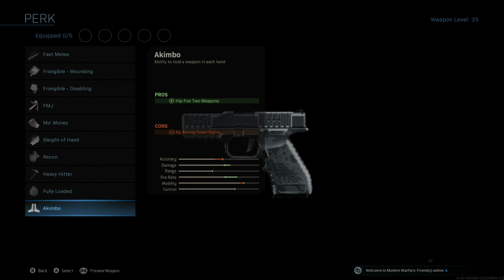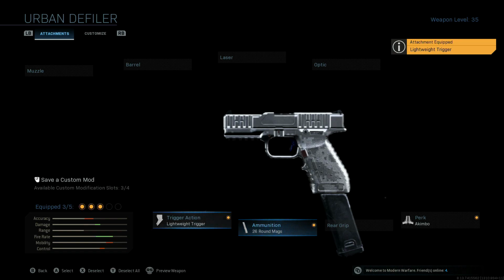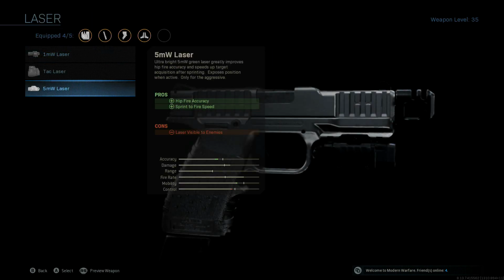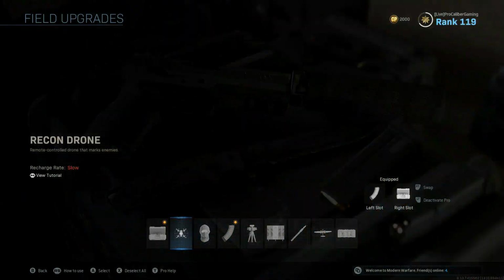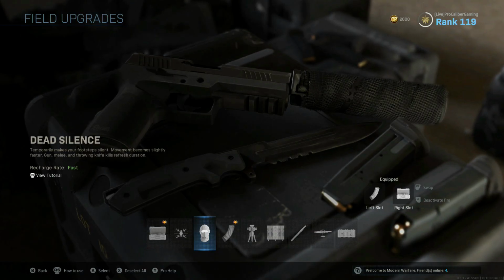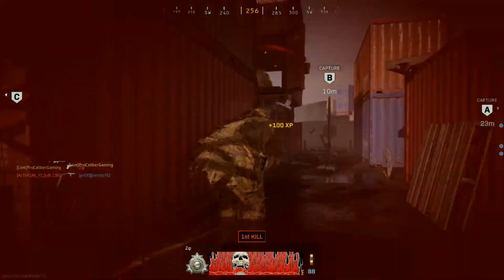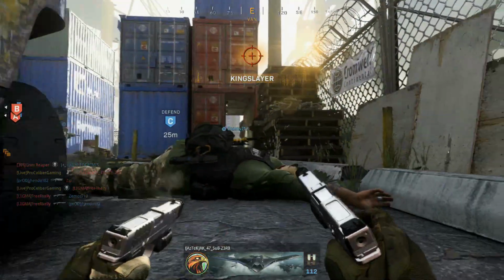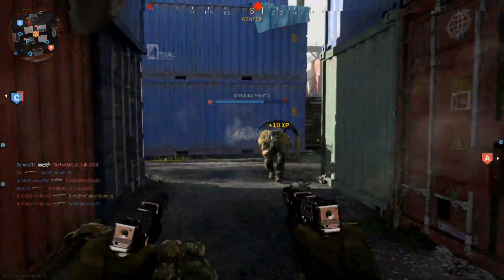Best Akimbo X16 Class Setup!!! Best Modern Warfare Class Setups